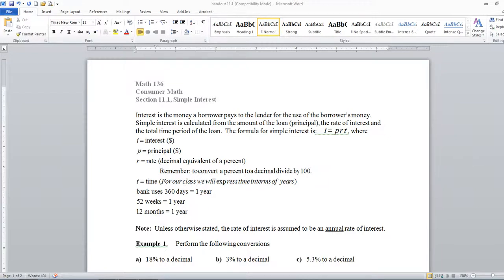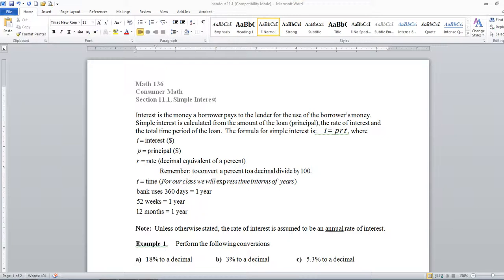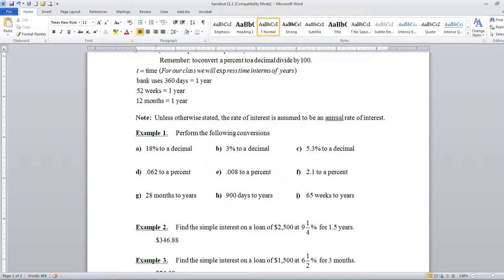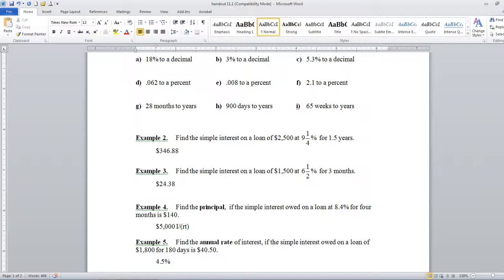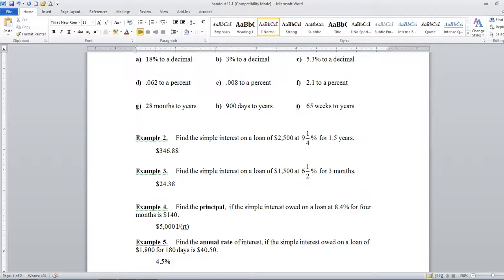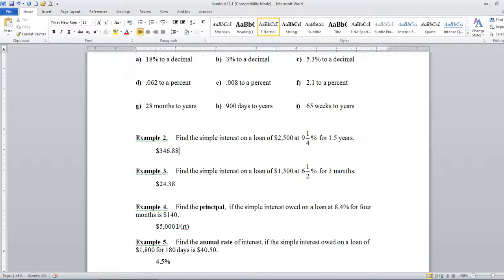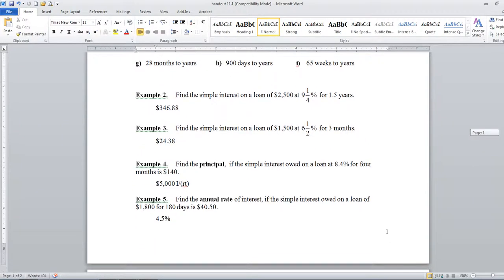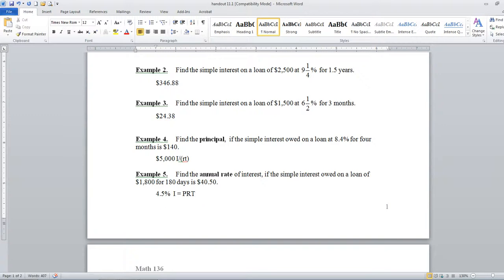consumer math simple interest part 1